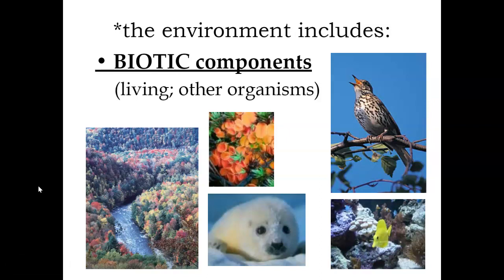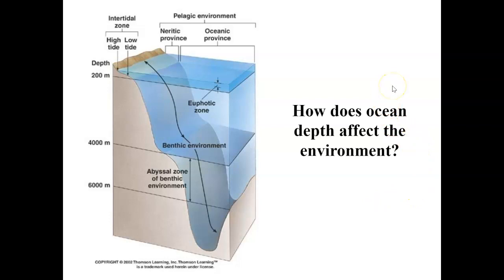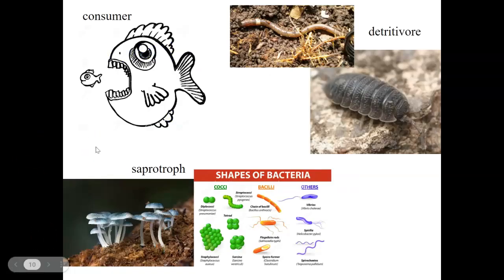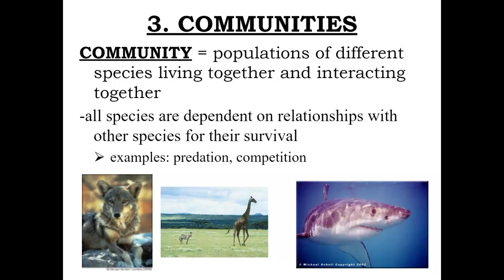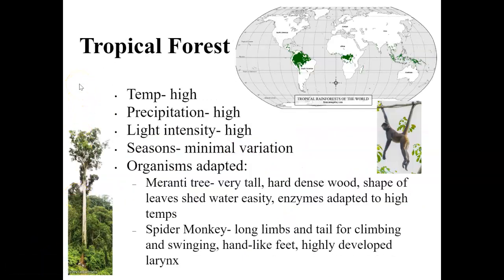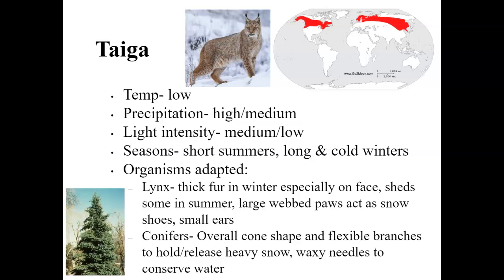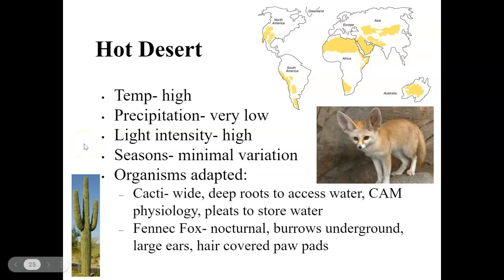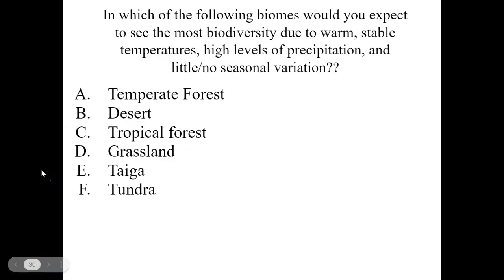Notes- Ecology Part 1- Intro_IB Bio_2023